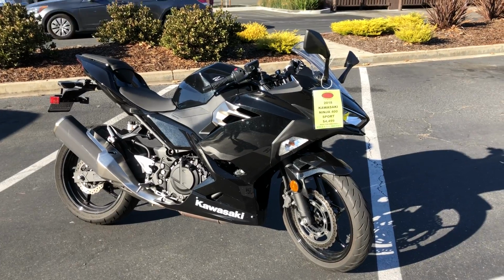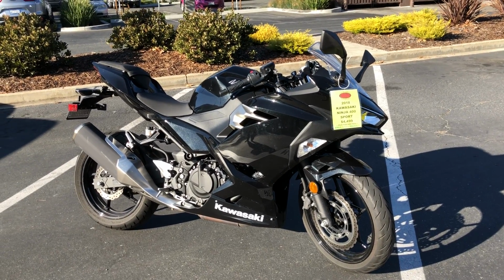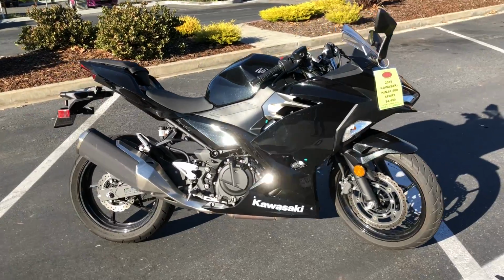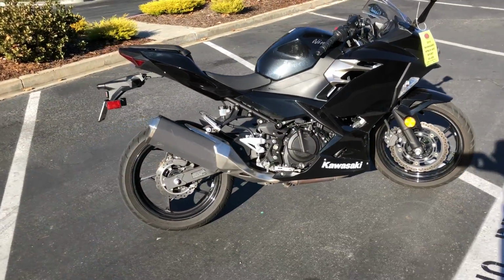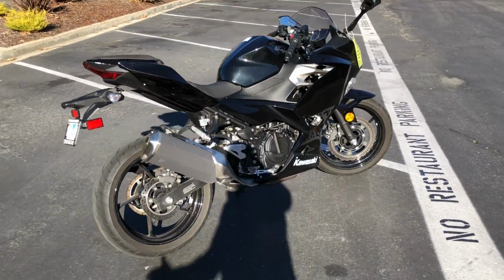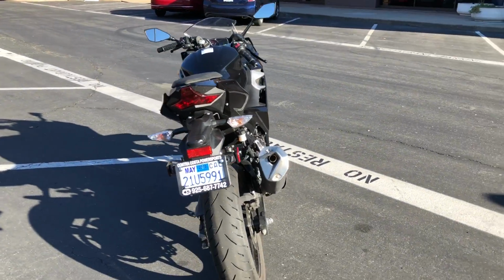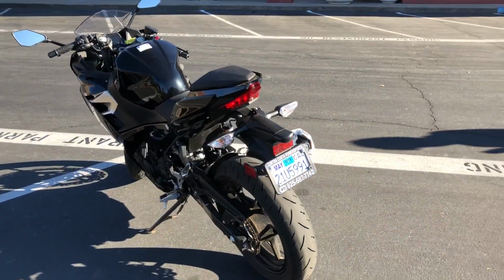Contra Costa Powersports-Used 2018 Kawasaki Ninja 400 lightweight sport motorcycle